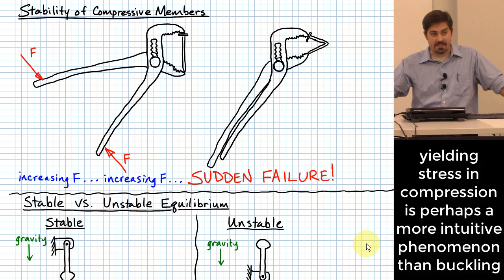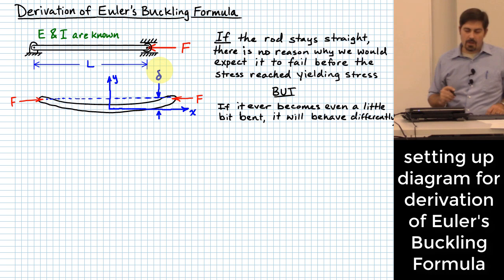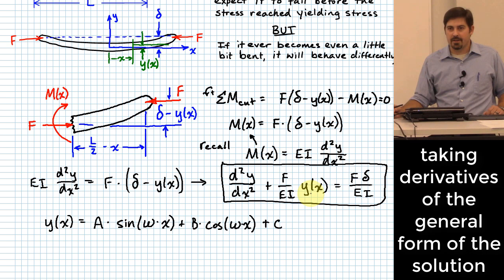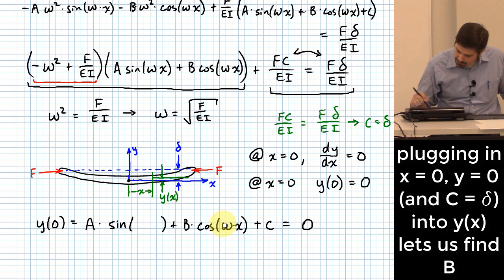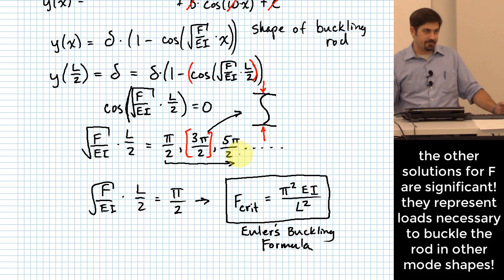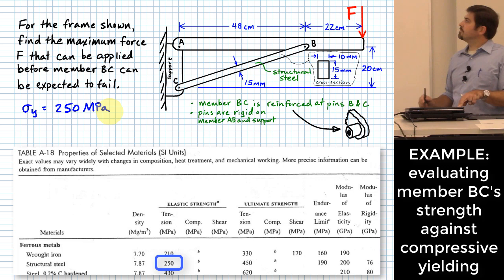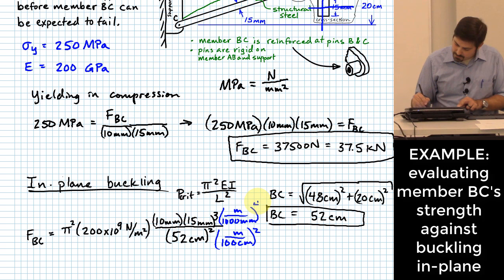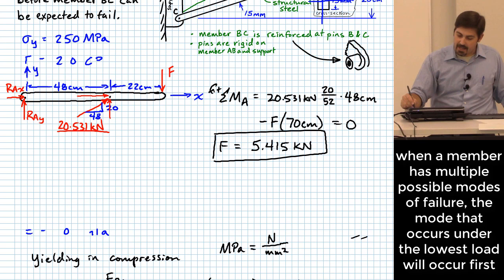Euler's Buckling Formula for Long Compressive Members | End Constraints and Effective Length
LECTURE 22